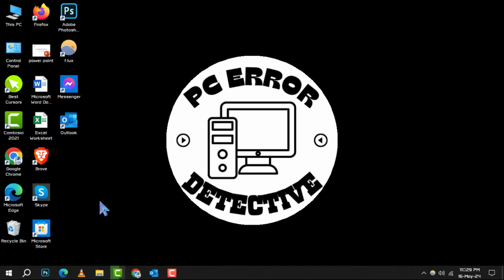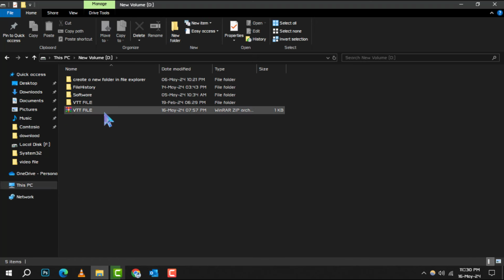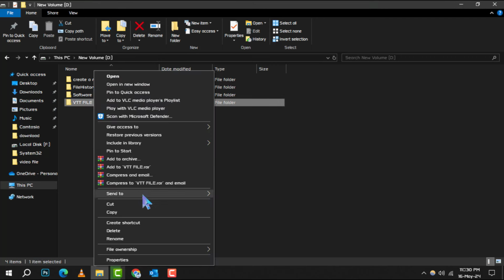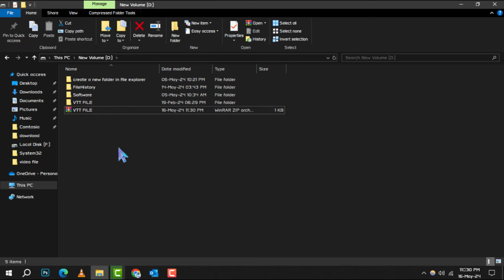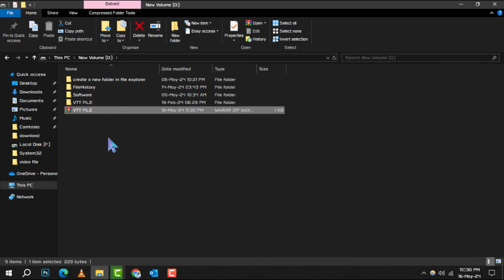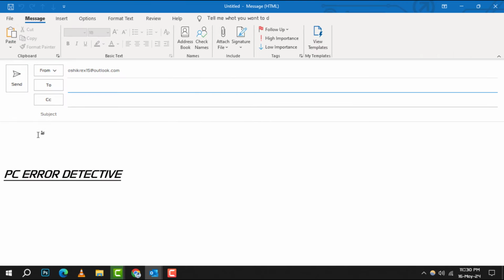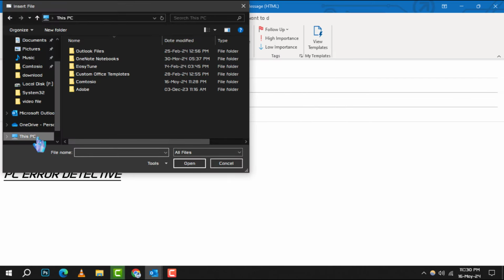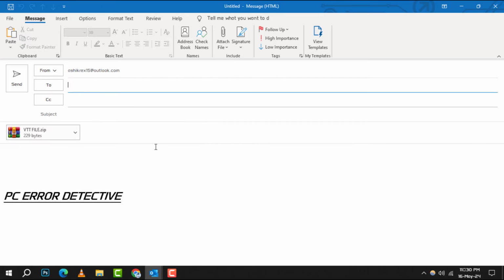How to Attach Folder in Outlook | Streamline Your Email Attachments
How to Attach Folder in Outlook | Simplify Your Email Organization!

Discover the hassle-free way to keep your emails organized by learning how to attach a folder in Outlook. This quick guide will show you the steps to streamline your email management without the need for complex procedures or additional software. Perfect for personal and professional use, this method will transform the way you handle your email attachments.

- Attaching folders in Outlook
- Folder attachment in email
- Email organization with Outlook
- Managing folders in Outlook
- Outlook attachment techniques